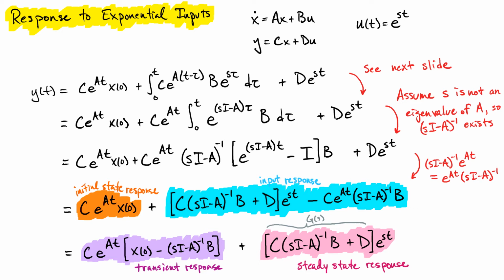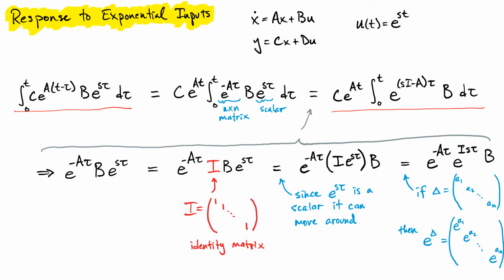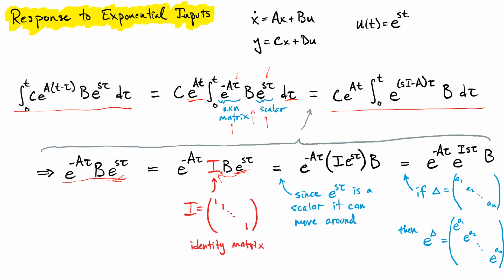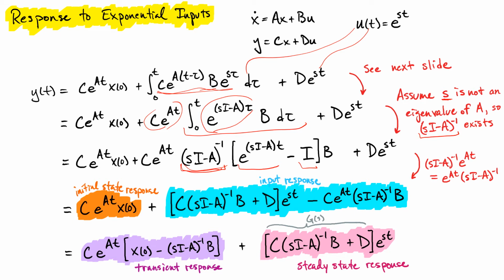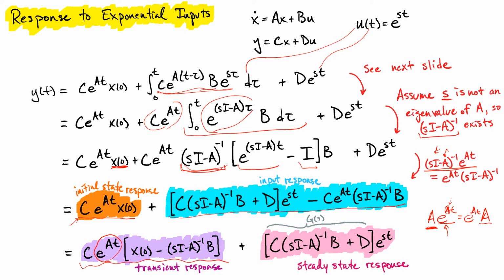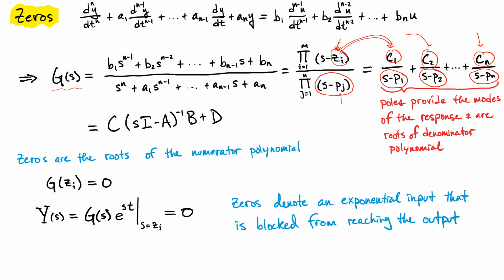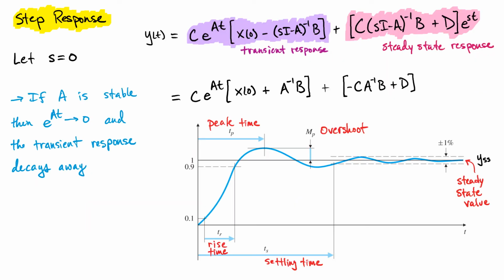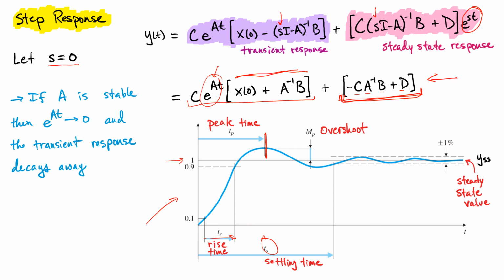Class 12 Open Loop Response: Exponential Inputs